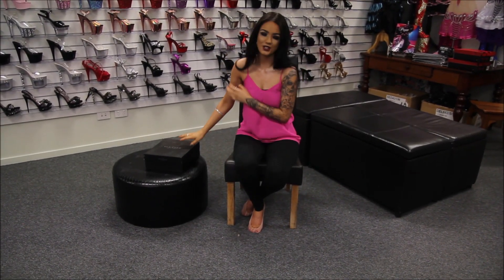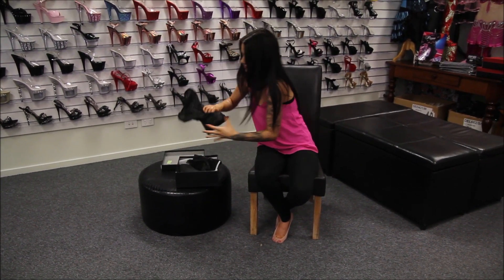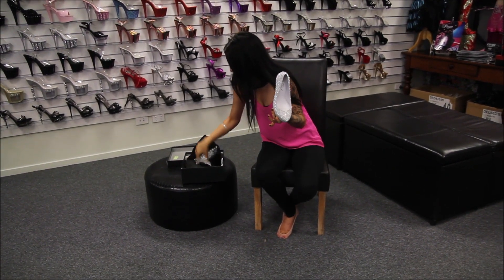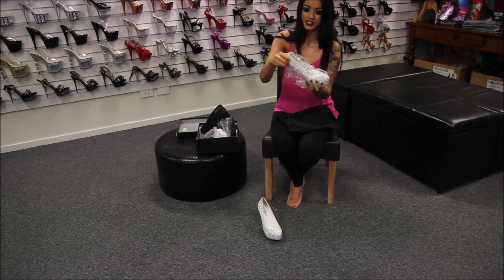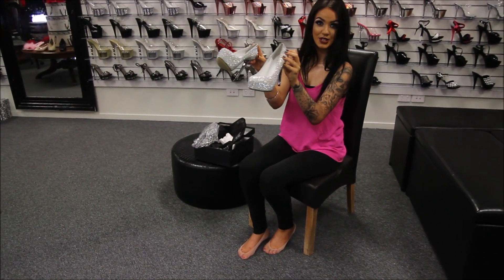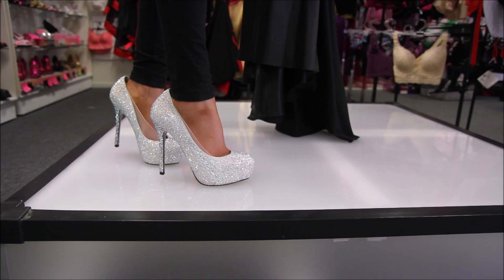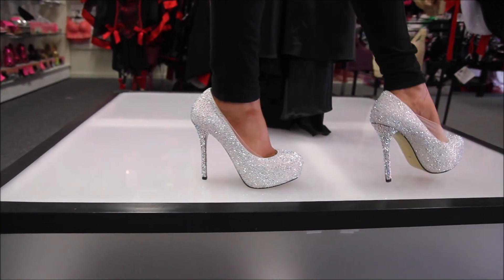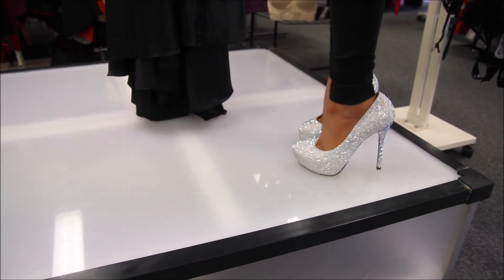Review Pleaser Prestige Wedding Formal Rhinestone High Heel Shoes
Rose shows us some Pleaser Day Night Prestige High Heel Shoes.
These Heels are great for Weddings, Formals, Functions, Dinners, Special Evvents and have a 5 Inch Heel.
The shoes are made of Real Leather Suede and hand applied with 5 AAAAA Grade Machine Cut Rhinestones.
High Quality Heels to make you Star Of The Show and come in size 6 to 12s